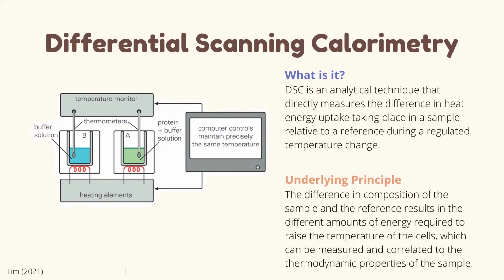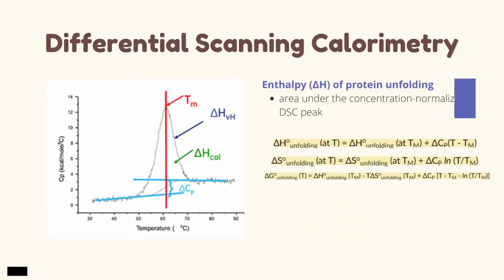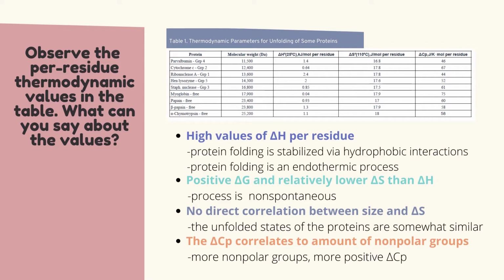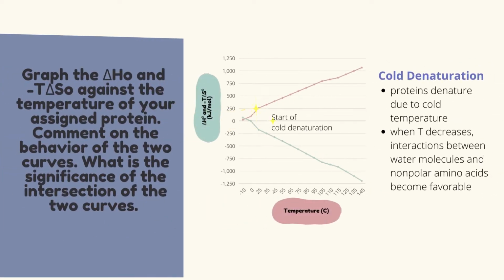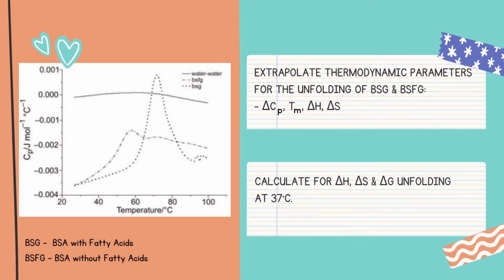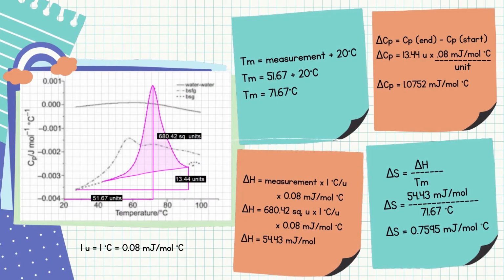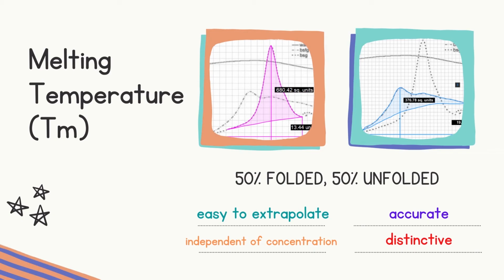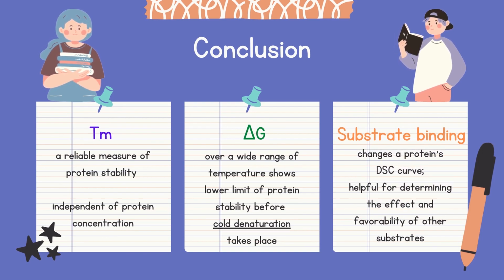Activity 2: Thermodynamics of Protein Unfolding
Biochem 125 Lab Oral Reporting - Group 5: Andes, Bumanglag, Dantis